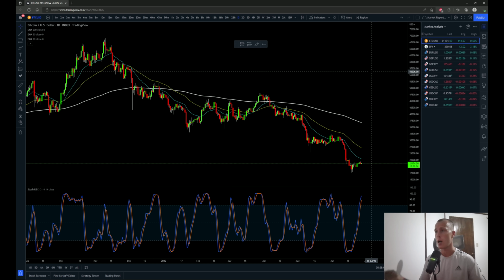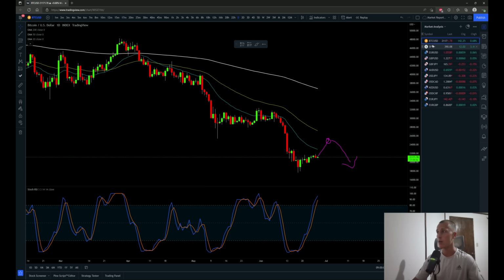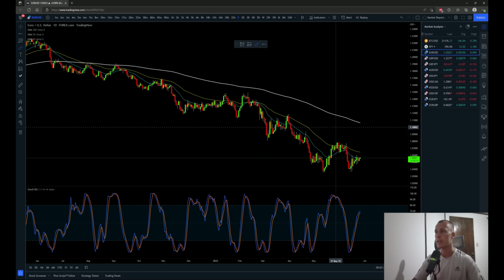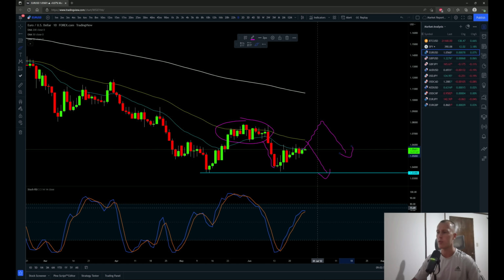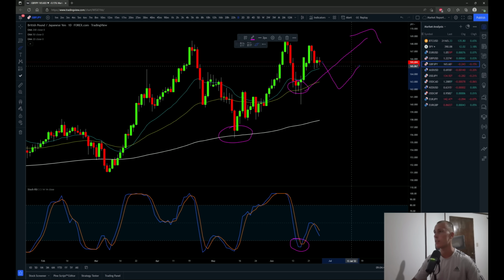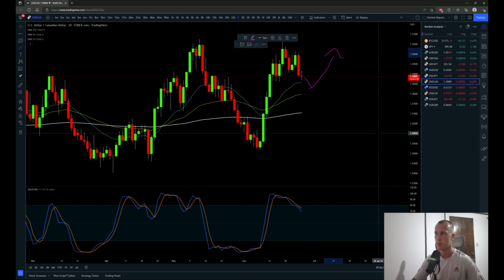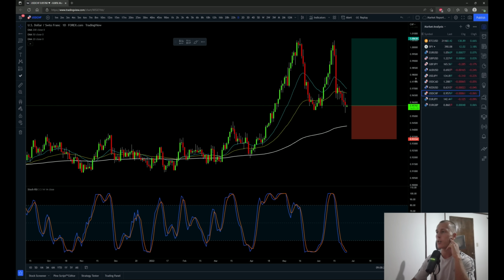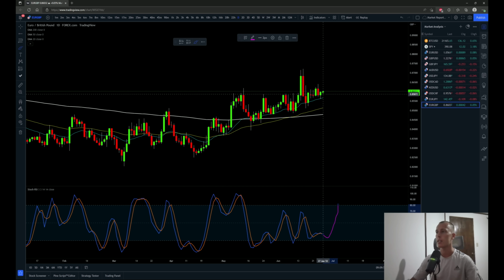How To Easily Scan For Trading Opportunities On A Daily Basis - Bitcoin and Forex Trading